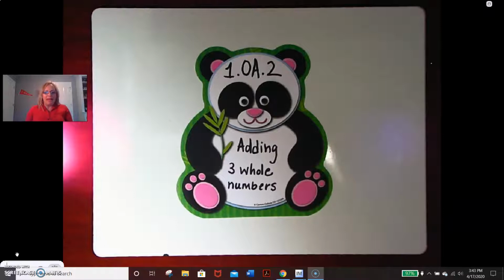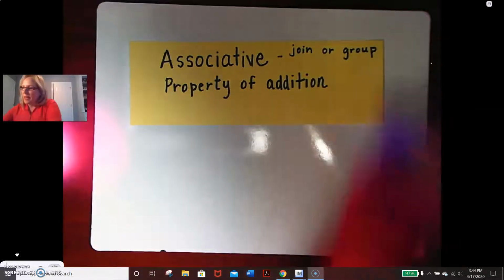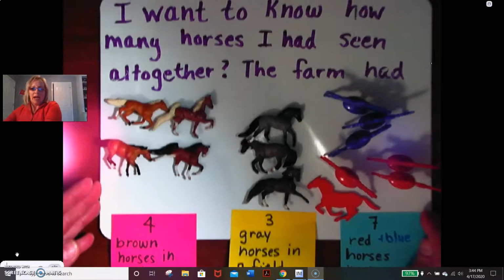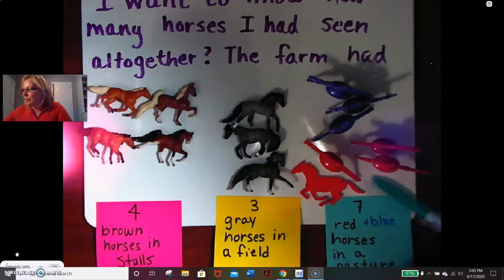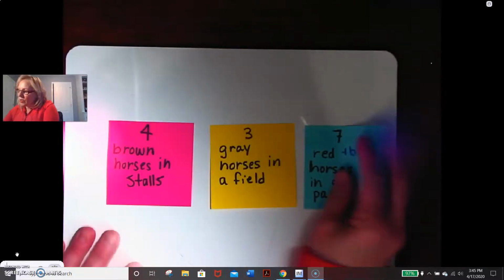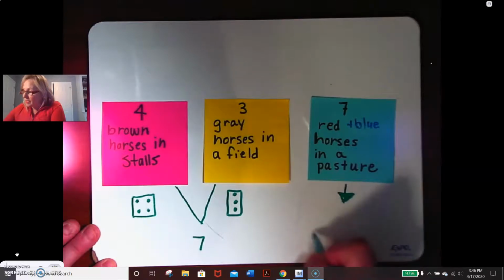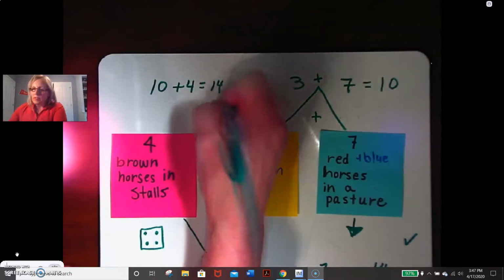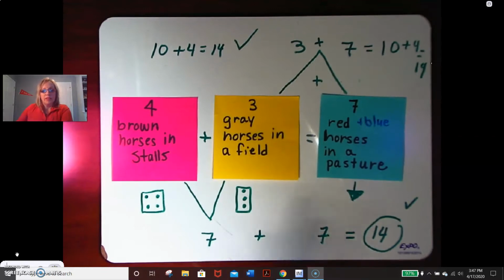1.OA.2 Adding 3 Whole Numbers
This mini math lesson was filmed for our first grade team at Brandeis Elementary school during the COVID-19 pandemic. Mrs. Williams created a horse problem for her students and the other two first grade classes to solve using the Associative Property of Addition.  Enjoy!